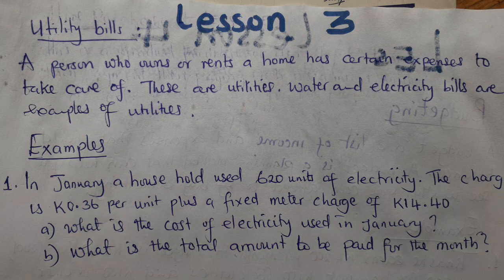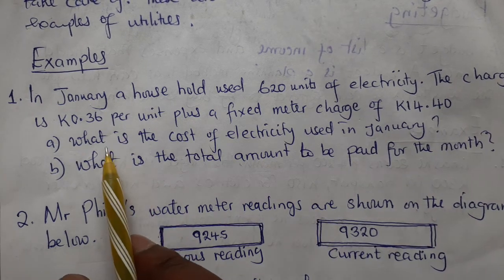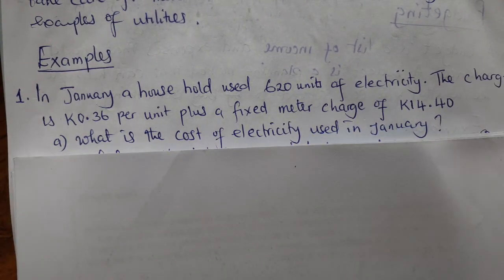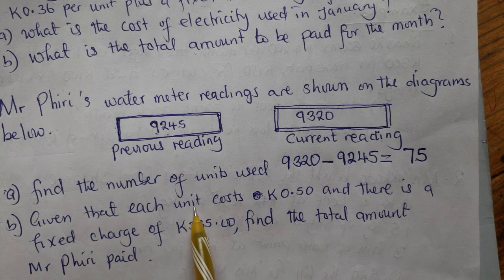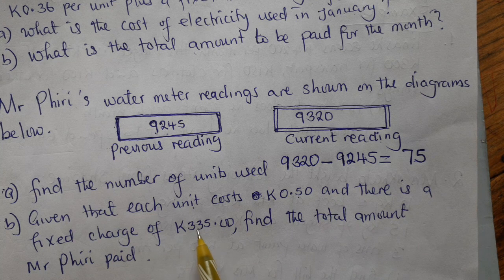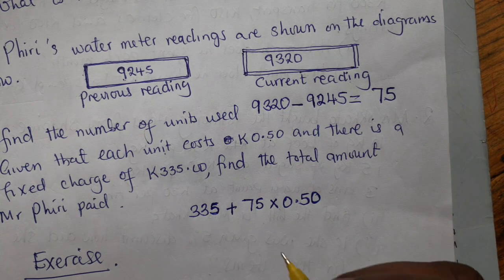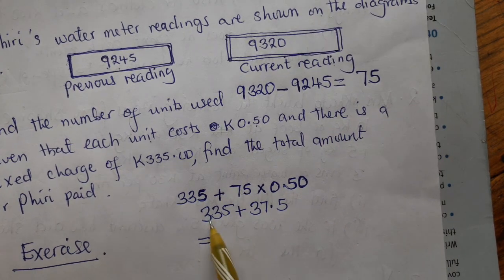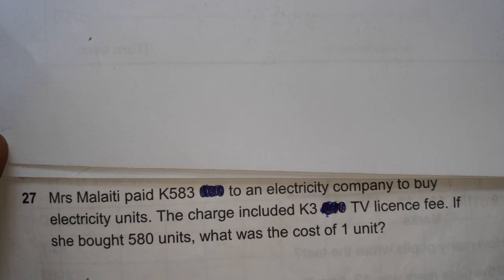Utility bills: Lesson 3